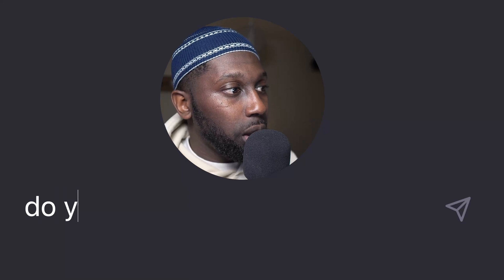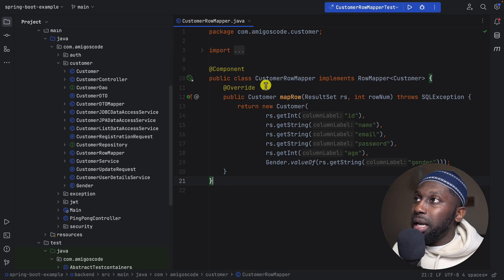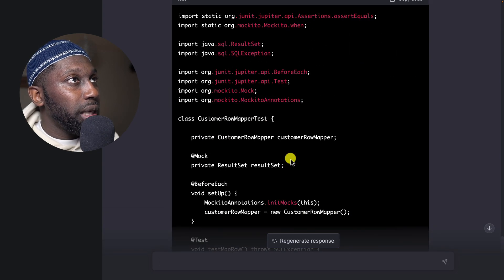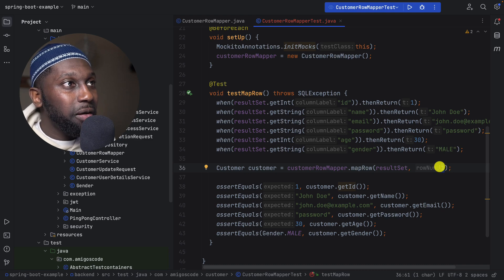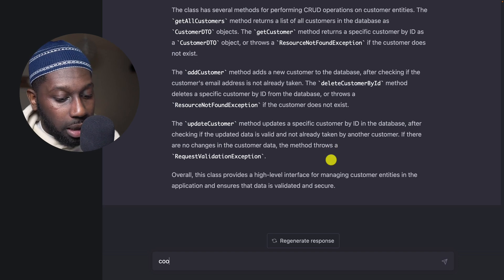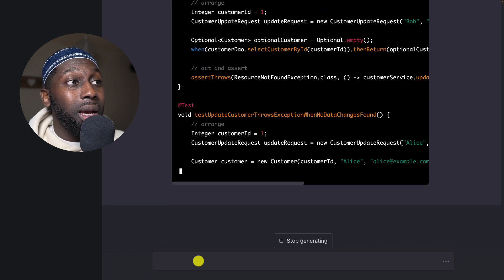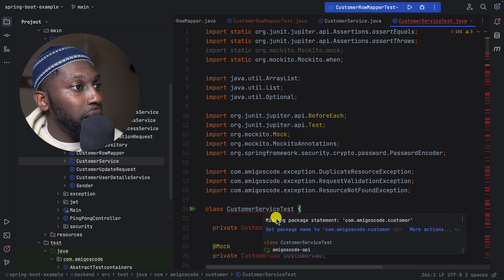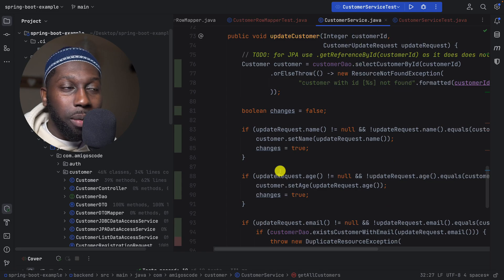Join The No-Test-Writing Movement 🤯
No more writing unit tests. Seriously. Learn how to revolutionise your code and streamline your workflow with ChatGPT's for unit testing.

With a focus on test automation, this video is a must-watch for software developers looking to enhance their skills and take their code to the next level.

Don't miss out on this game-changing opportunity and learn how to generate tests and speedup your development workflow.

00:00 - Intro
00:44 - Tests with ChatGPT
09:59 - Outro

- ITerm
- VsCode
- GoLand
- IntelliJ Ultimate
- Sublime